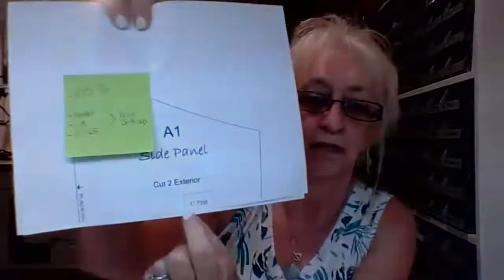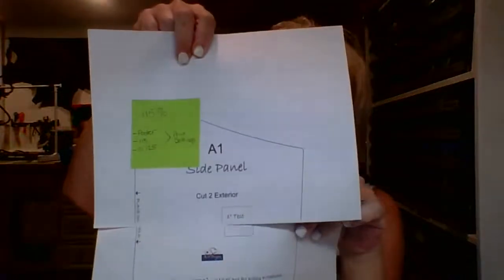How to Decrease or Increase a pdf pattern & chat Part 1 *No Longer Live*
*No Longer Live*
Use my simple formula on how to compute a print percentage.